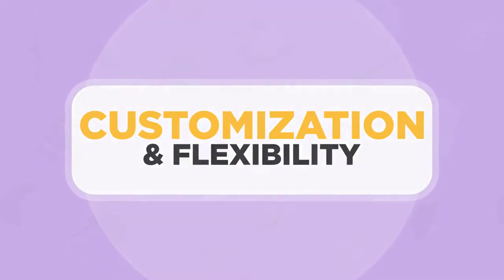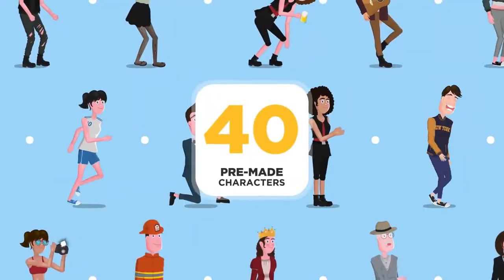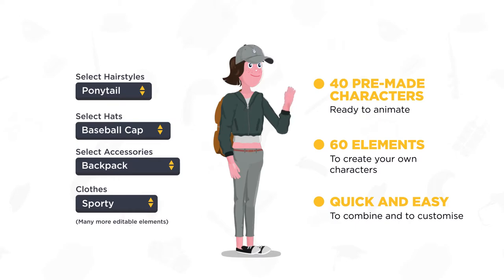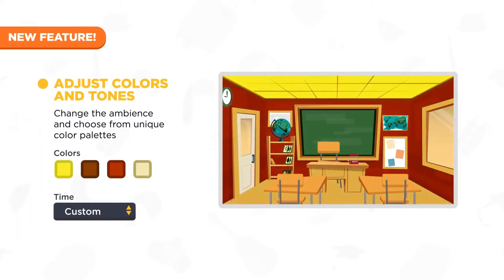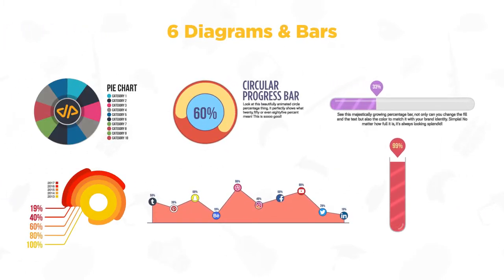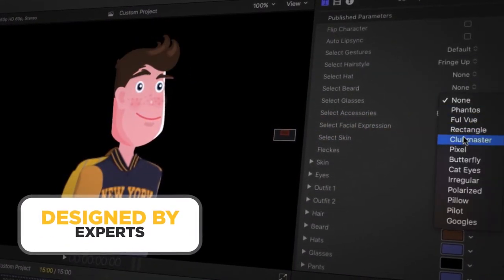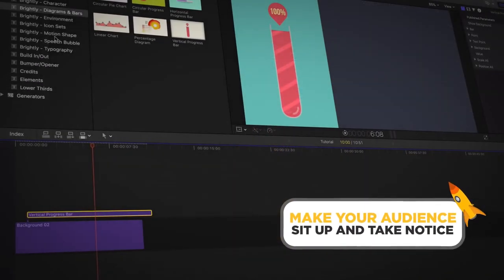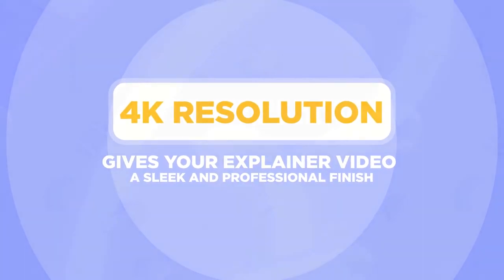Brightly V3 | Animations Explainer Toolkit - Final Cut Pro X & Apple Motion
Welcome to BRIGHTLY Version 3, the most complete Animation Toolkit for FinalCut Pro and Apple Motion! Create dynamic explainer videos, engaging educational animations, or simply enhance your video content with this outstanding pack of characters, icons, environments, typographies, and more!

NEW IN VERSION 3.0:
- Redesigned new Characters with improved walking animations
- Redesigned Backgrounds suited to the new Characters
- Automatic lip-sync via Audiofiles (only fully supported via AppleMotion)
- New pre-made story – “The Explainer Video”
- Lots more animation gestures and poses to allow for many more expressions
- Extra glasses and many new stylish accessories